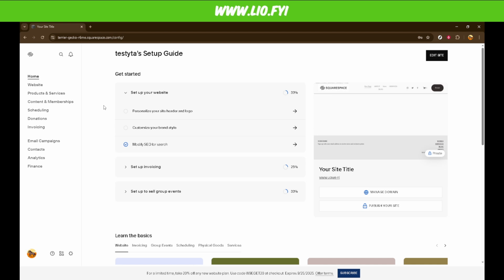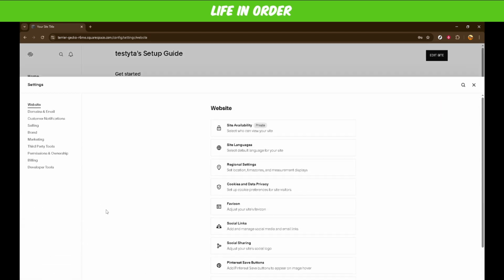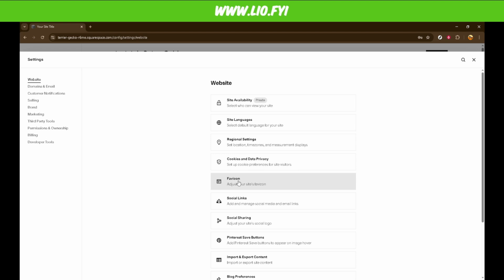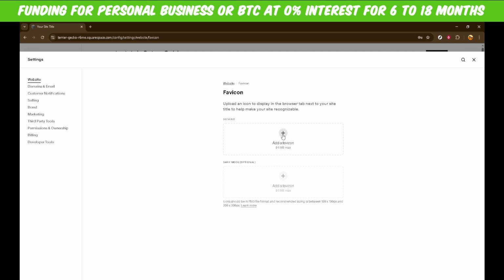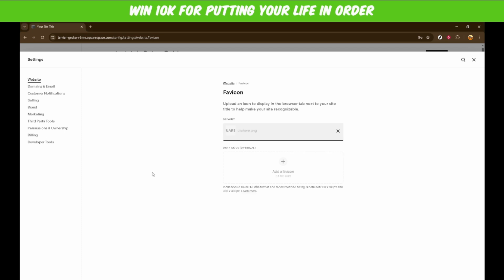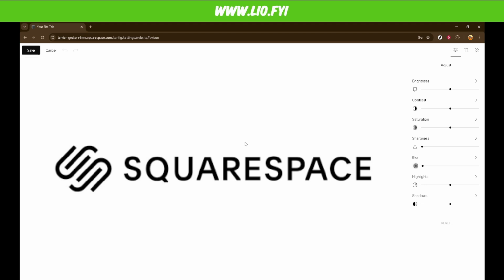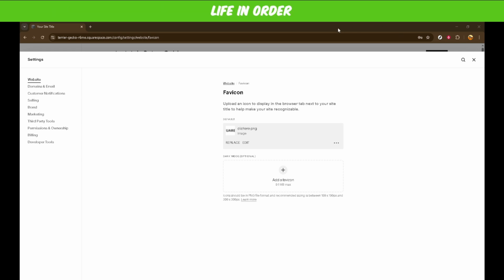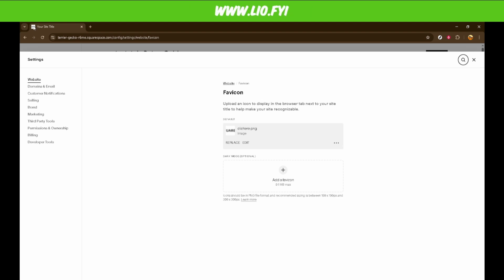How to add favicon in Squarespace ( 2025 guide )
How to add favicon in Squarespace